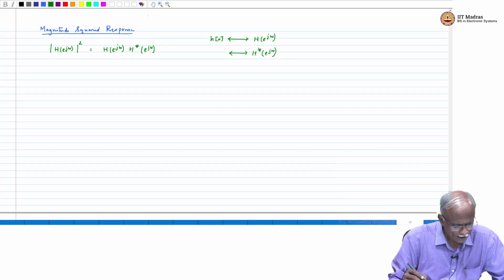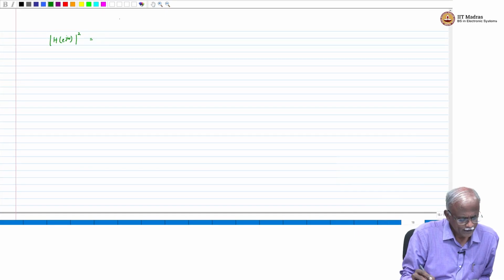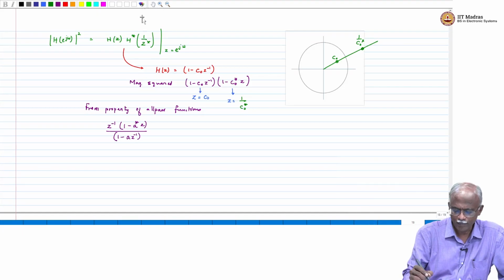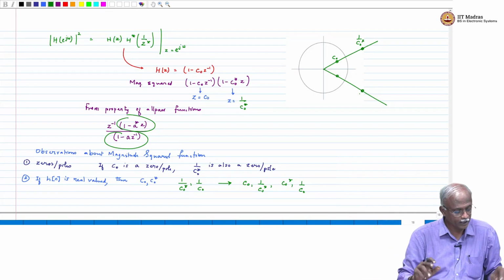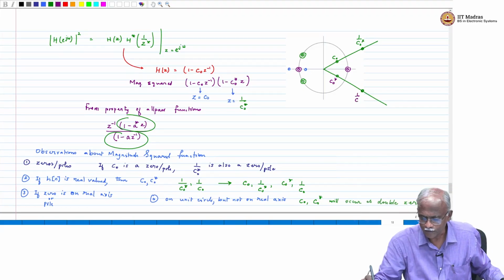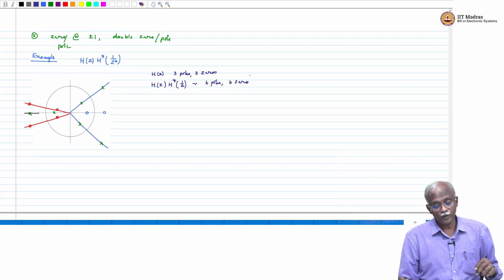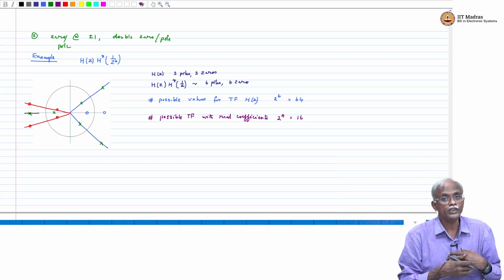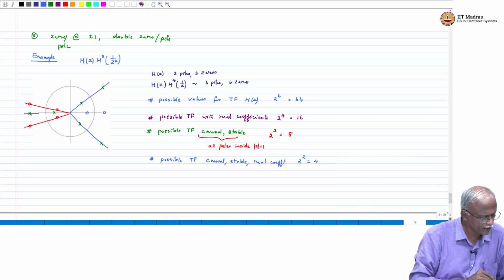L84: Magnitude squared response | z-transform & autocorrelation analysis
Video Overview
 This lecture introduces the concept of the magnitude squared response in linear time-invariant systems and explains how it connects to the autocorrelation sequence and the Z-transform. We analyze the symmetry and stability properties of the magnitude squared transfer function, examine the roles of zeros and poles, and discuss its connection to all-pass systems. The session concludes with an example showing how to find possible transfer functions from a given magnitude squared response under constraints like real coefficients and system stability. This foundational concept is essential in digital filter design and spectral analysis.